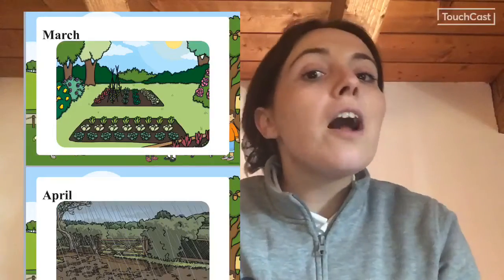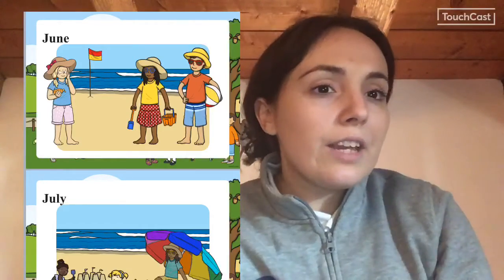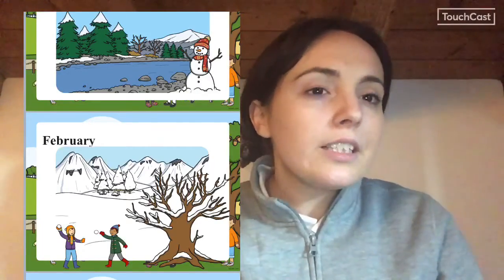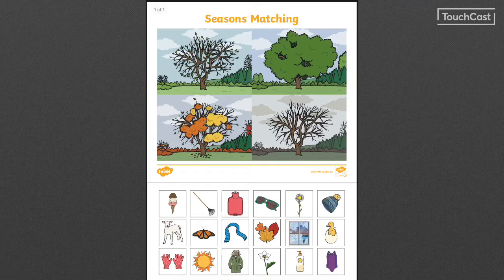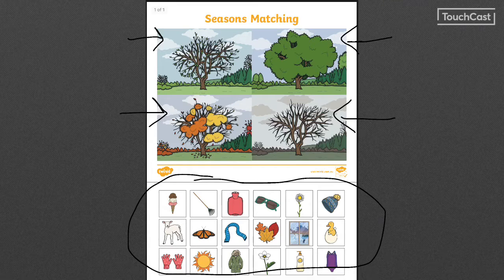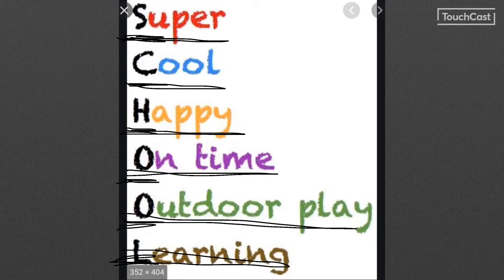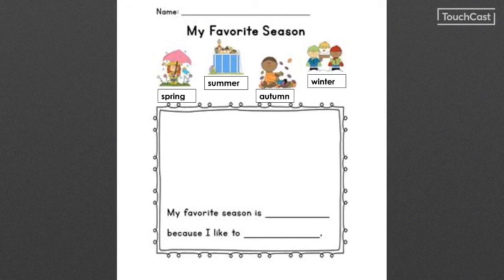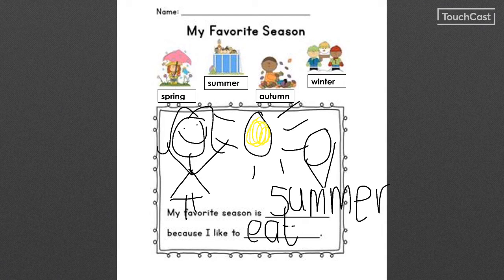Adventurers Monday 6th April